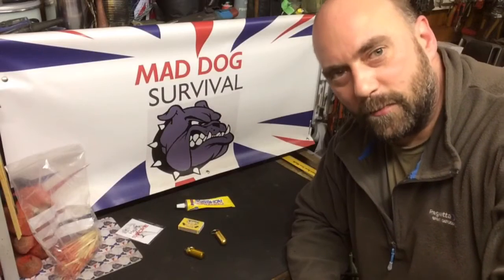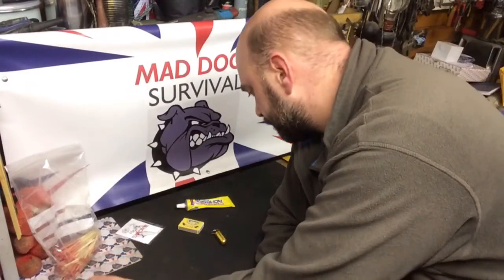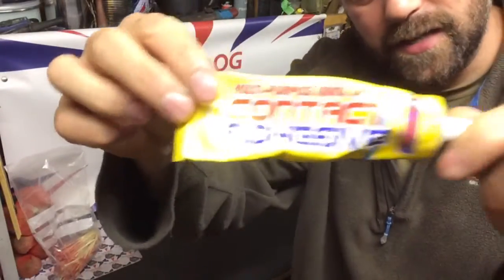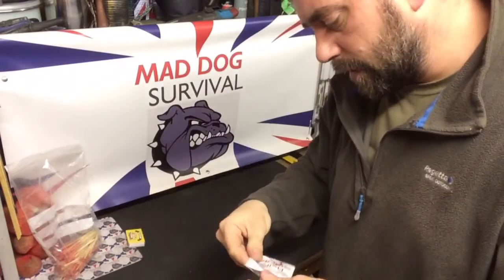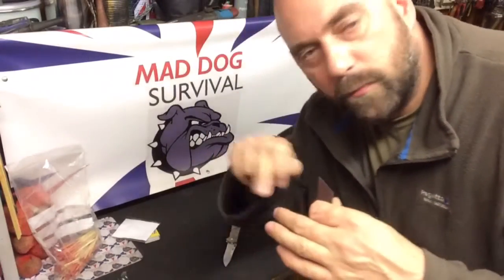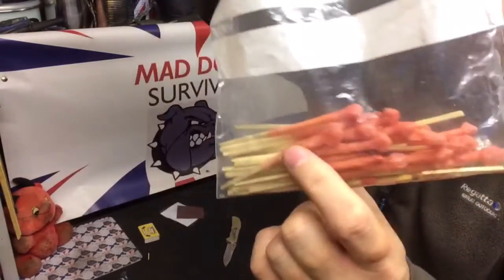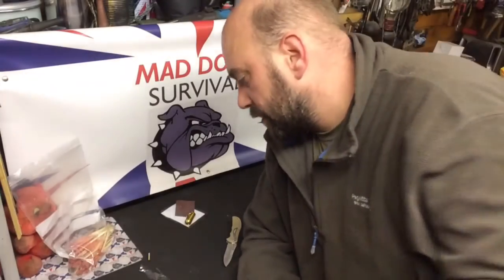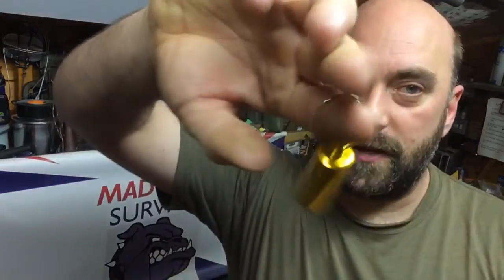EDC Vesta idea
Cheap and easy DIY match vesta idea for EDC